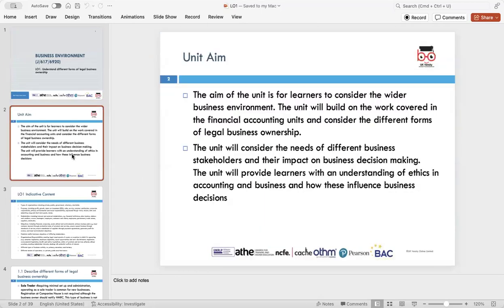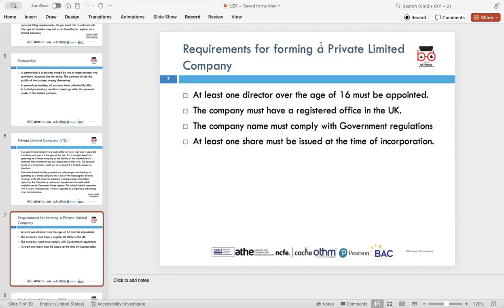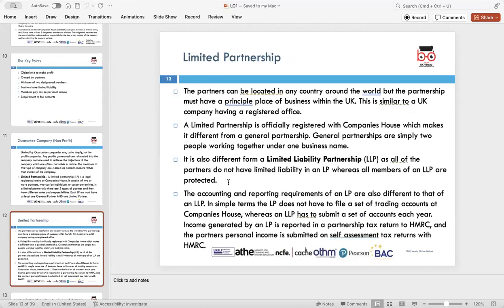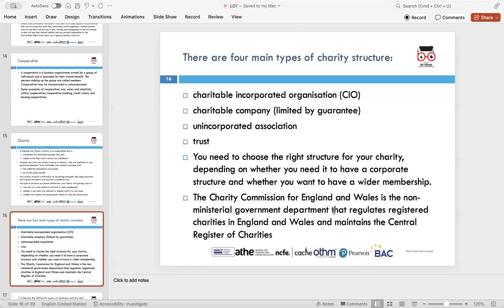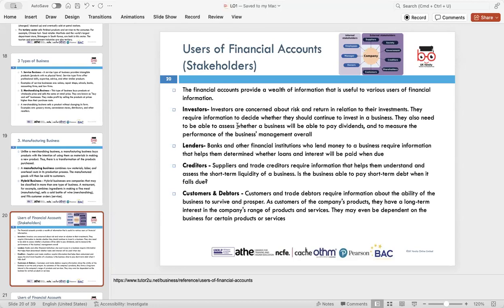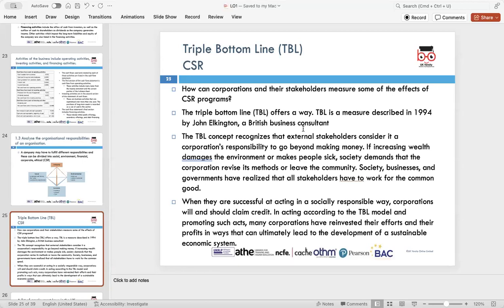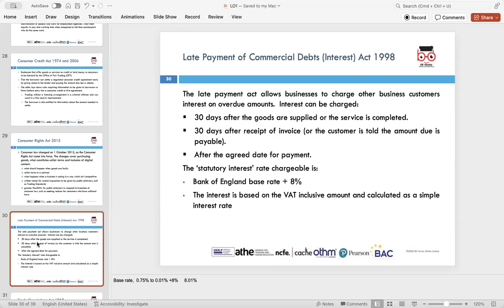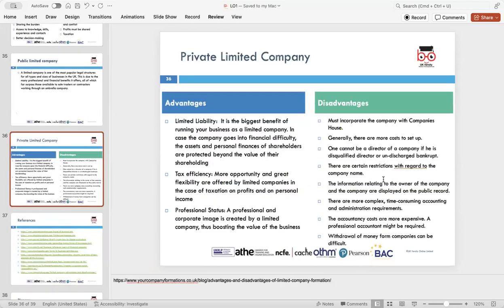IFA-Unit- Business Environment- LO1-(YG)